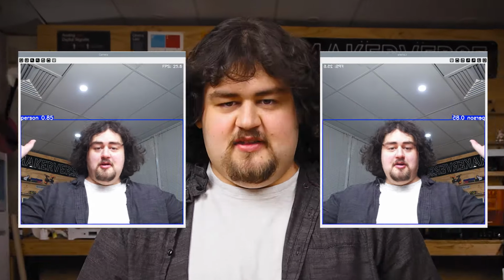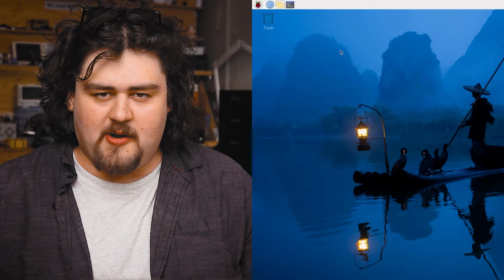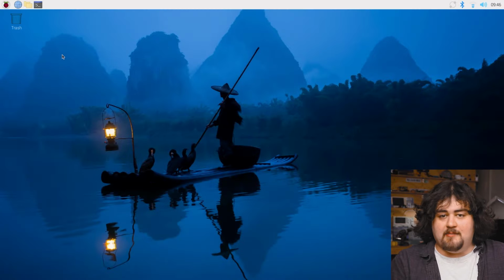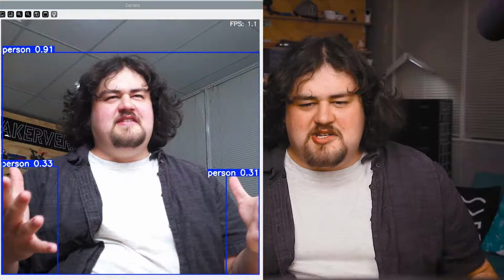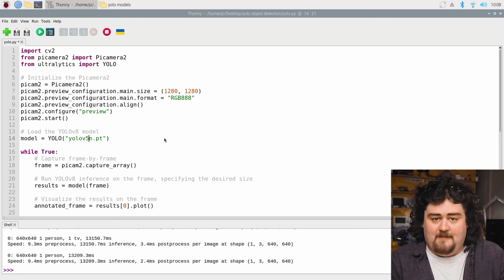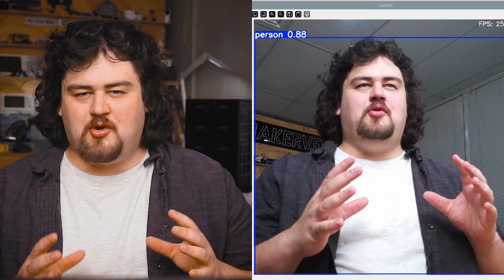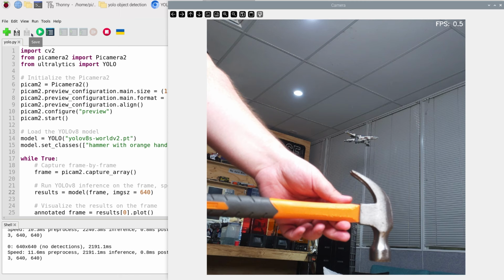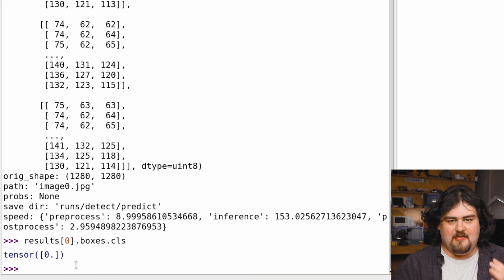YOLO Object and Animal Recognition on the Raspberry Pi 5 | Beginner Python Guide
In this tutorial, we are going to get the YOLO object detection model running a Raspberry Pi 5 with OpenCV and the COCO Library. We will be looking at how to set up YOLOv8, learning how to run other YOLO models such as YOLOv5 and YOLOv10, learning how to control hardware with our detection results, and taking a look at YOLO World - an open vocabulary YOLO model that can be prompted to recognise specific objects without the need for retraining.

0:00 Intro
0:27 What You Will Need
1:09 Plugging the Camera
1:48 Creating a Virtual Environment and Installing Packages
3:16 What are OpenCV, YOLO and COCO?
3:58 Setting up Thonny in our Virtual Environment
4:40 Running YOLOv8 Demo Code
6:07 Running Different YOLO Models
8:03 Converting to NCNN Format (FPS Boost)
9:55 YOLO World
11:58 Controlling Hardware
13:44 Wrap Up